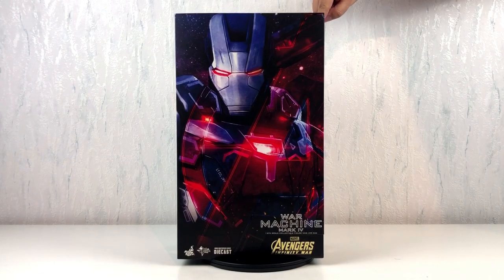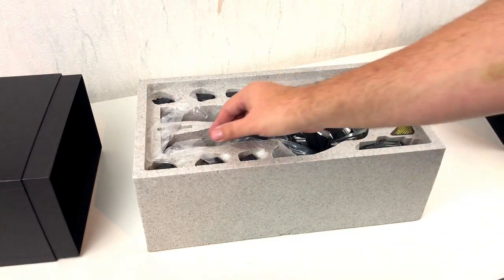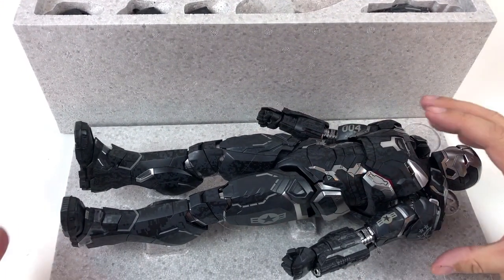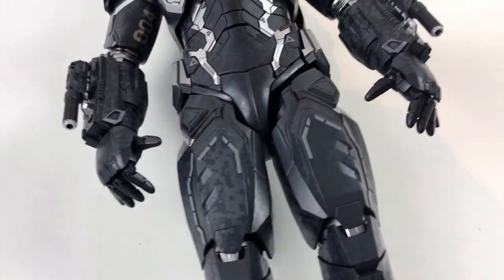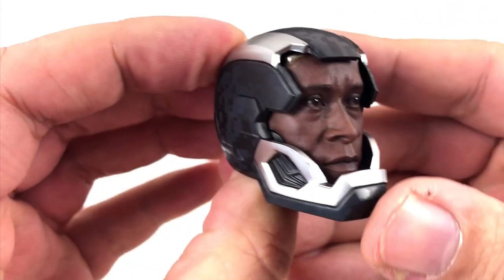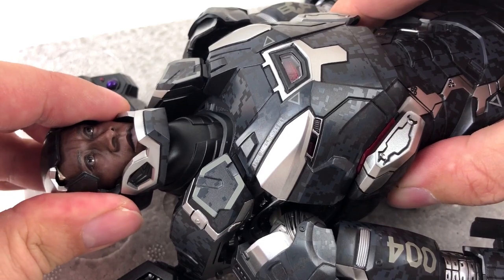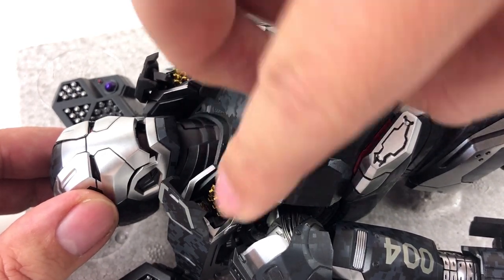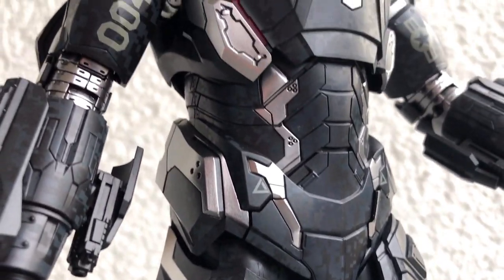Hed's unboxing and review of War Machine Mark IV from Avengers Infinity War by Hot Toys MMS499 D26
Hello everyone!

Once again I can show you a figure that I had to wait a very long time for. It is the War Machine Mark IV from the movie Avengers Infinity War.
It is another figure from the movie masterpiece series and it really is a masterpiece. Never before has a War Machine figure been so detailed. And it comes with many accessories, especially weapons of course.